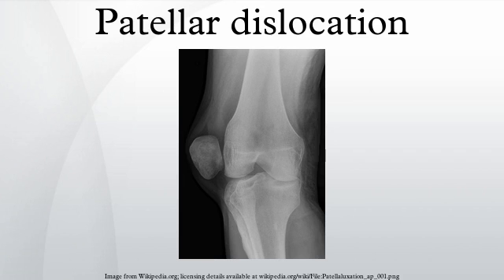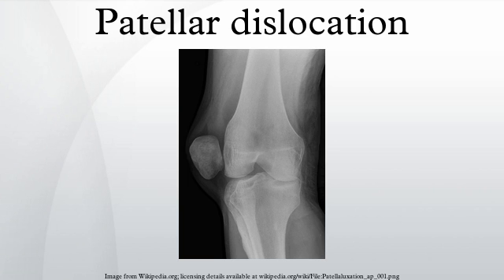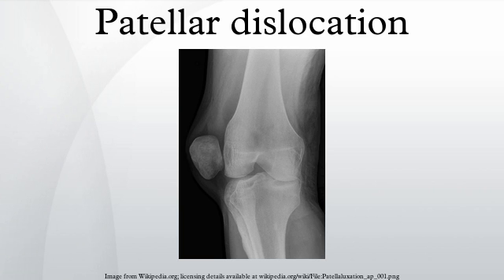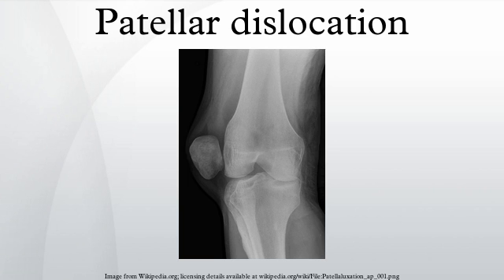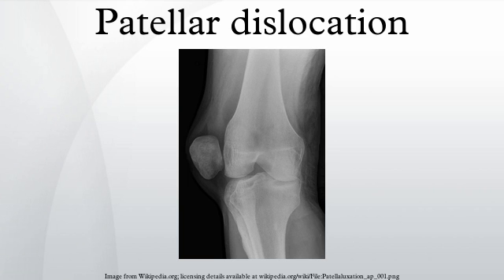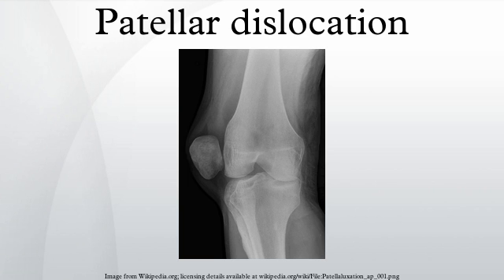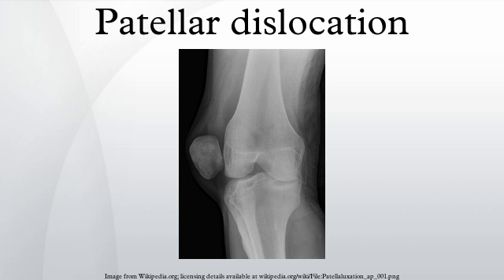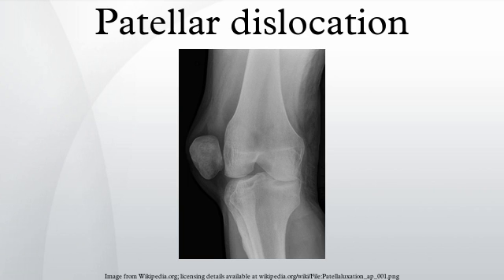Patellar dislocation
Patella dislocation is an injury of the knee, typically caused by a direct blow or a sudden twist of the leg. It occurs when the patella (kneecap) slips out of its normal position in the patellofemoral groove, and generally causes intense pain with effusion. Open or arthroscopic surgery may be used to repair damage, but are typically avoided since rates of re-injury, knee function, and patients' opinions do not differ much from conservative treatment.
The patella generally dislocates laterally, and can be accompanied by acute pain and disability. Immediate reduction can be accomplished by hyperextension of the knee, and by providing a medialward pressure to move the patella back into the patellofemoral groove. Hyperextension of the knee on its own could possibly move the patella into place, because this motion locks the knee in place. When the knee is locked the ligaments are twisted and taut, allowing the muscles involved to relax and the patella to slide back into place. If that does not work, a medical professional must manually perform an orthopedic reduction. Swelling and impaired mobility follow patellar dislocation, and a rehabilitation program of six to sixteen weeks is recommended whether or not the patient undergoes surgery.